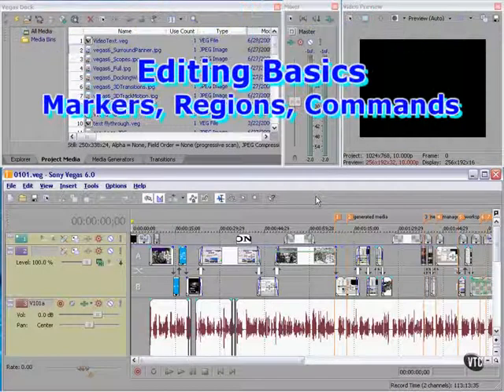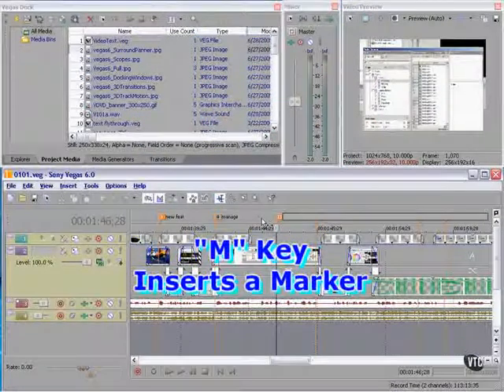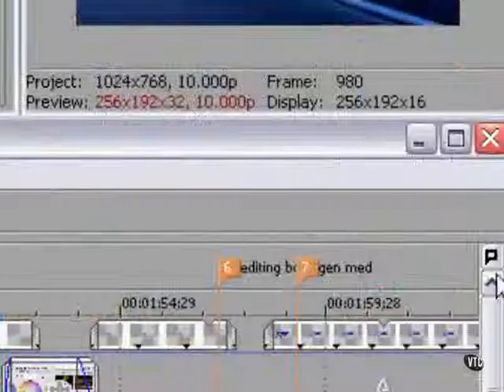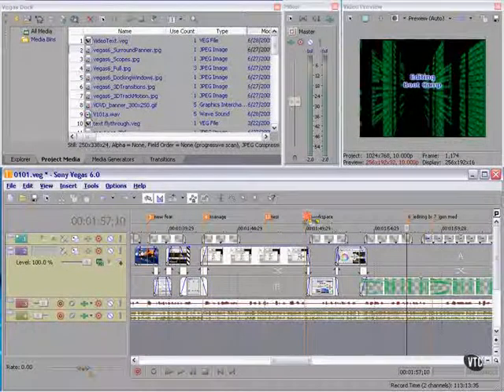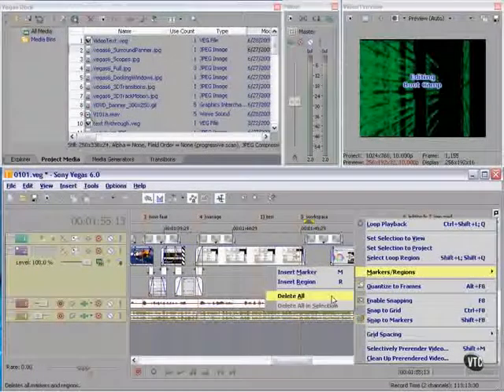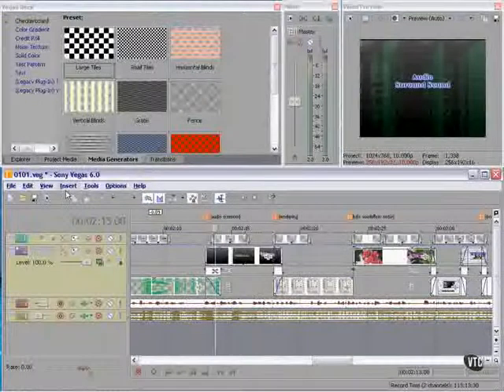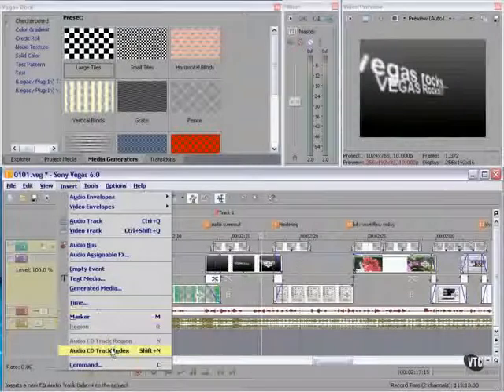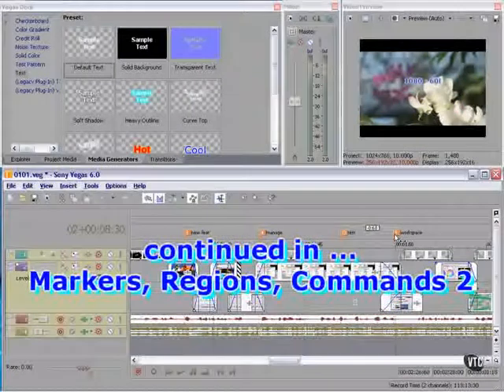Video Tutorial Sony Vegas Lesson18 Markers Regions Commands pt 1